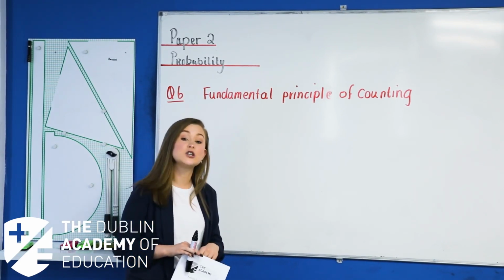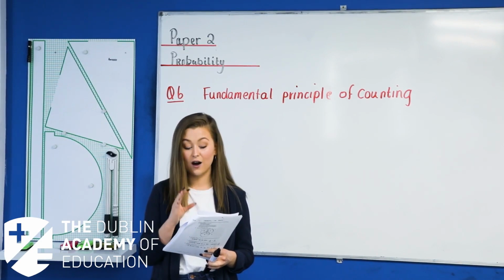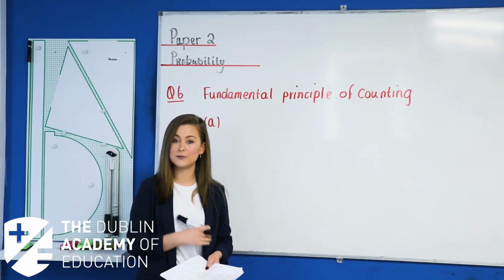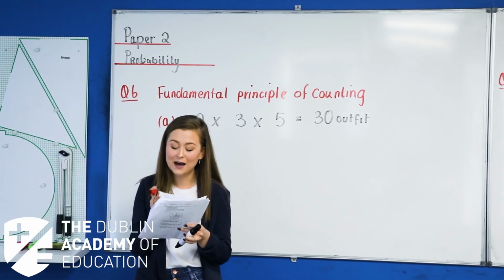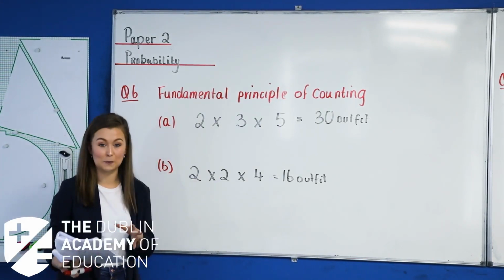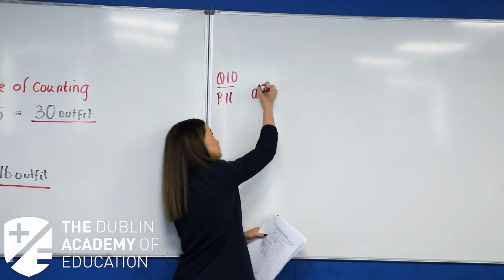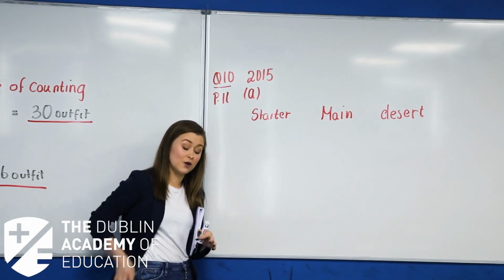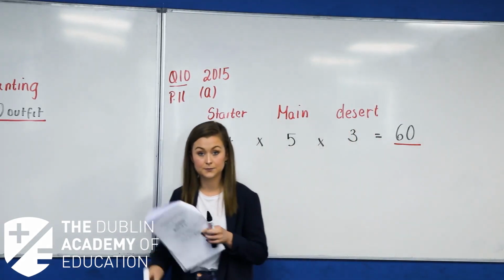3rd Year Maths H with Tracy - A Sample of our Online Easter Revision Course